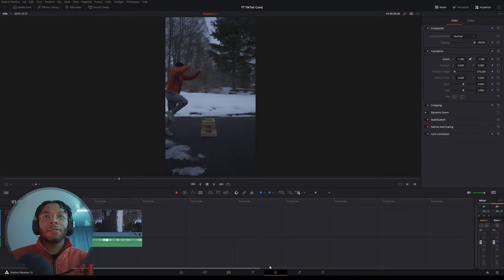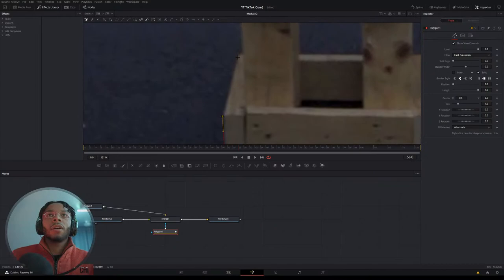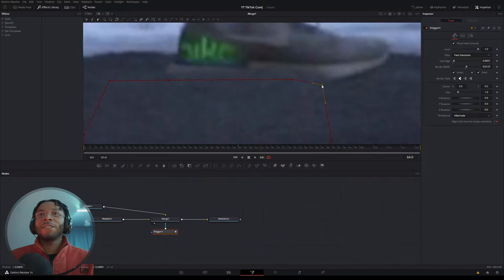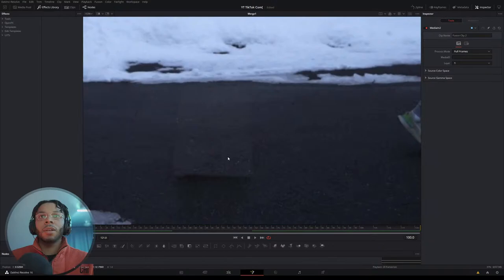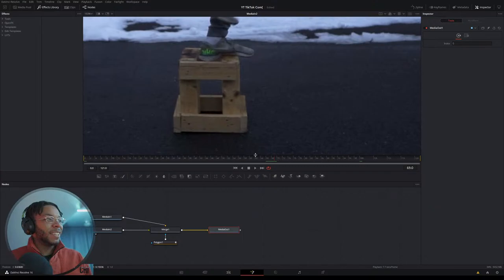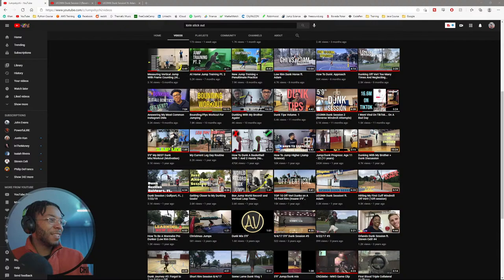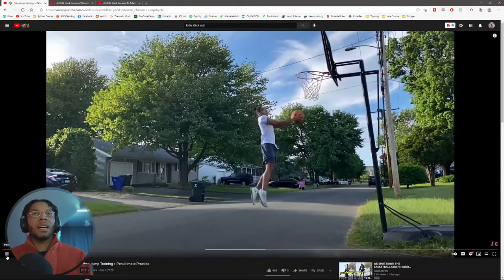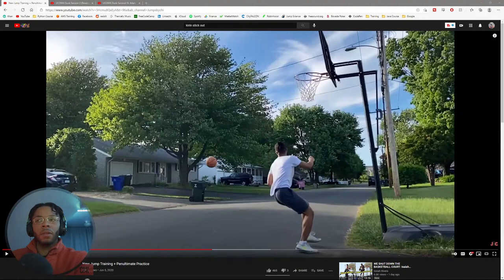Editing a video